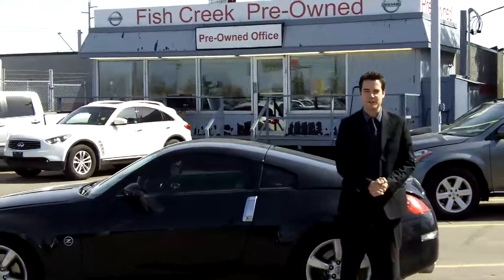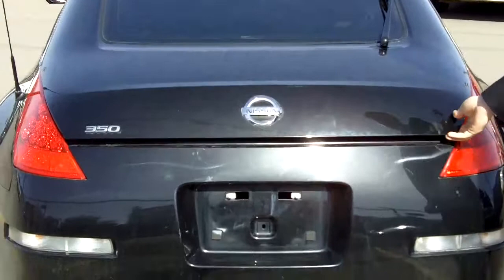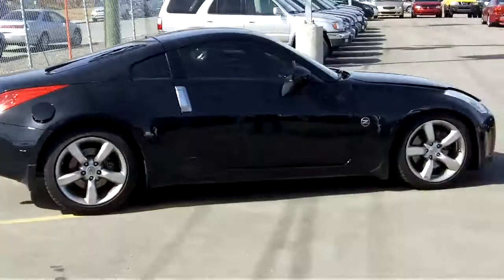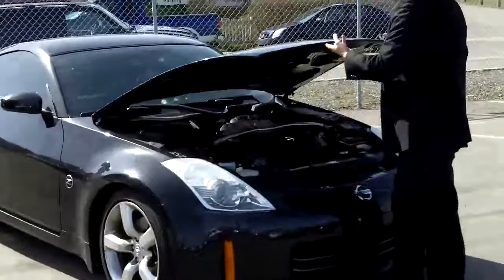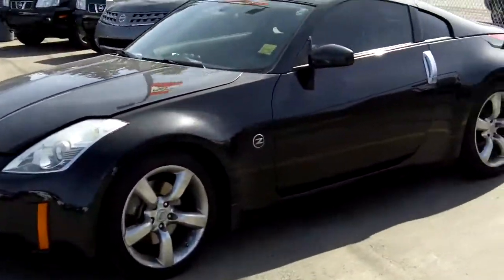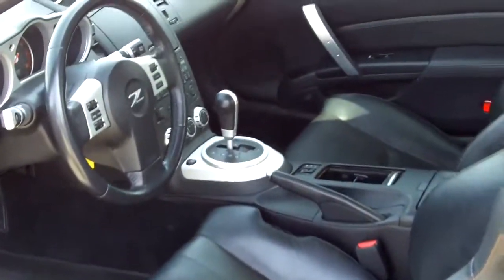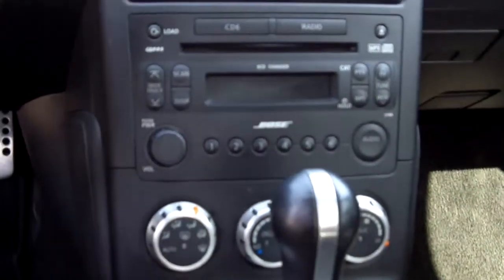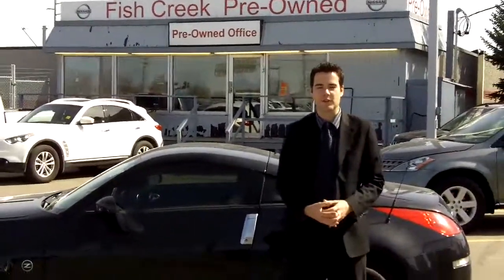2006 Nissan 350z Black - FISH CREEK NISSAN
Description